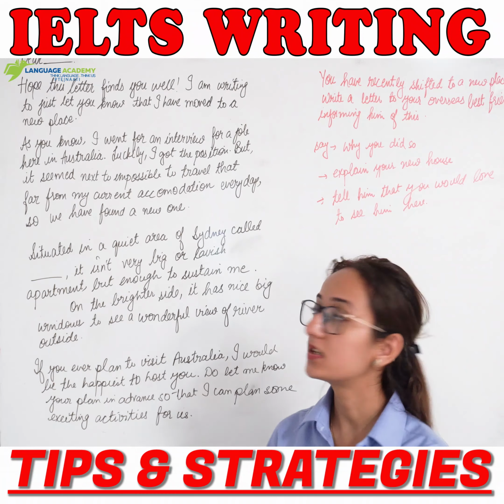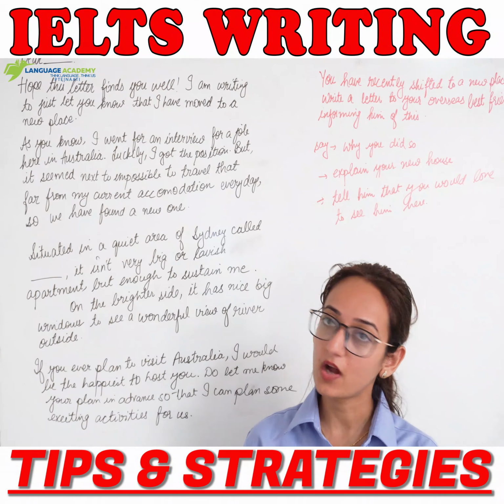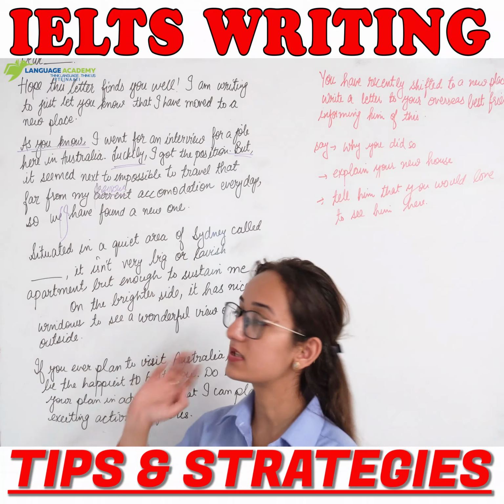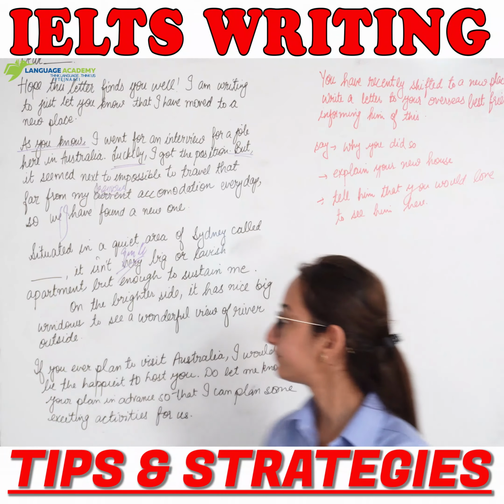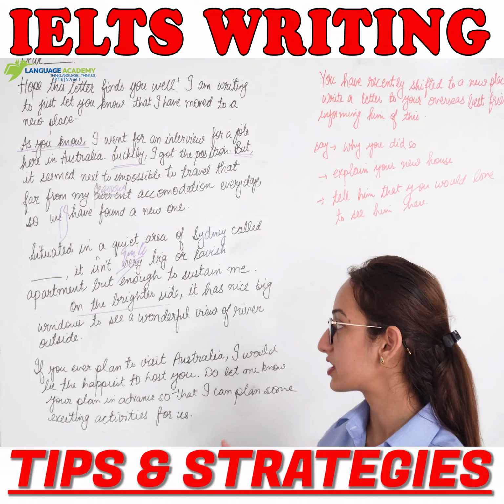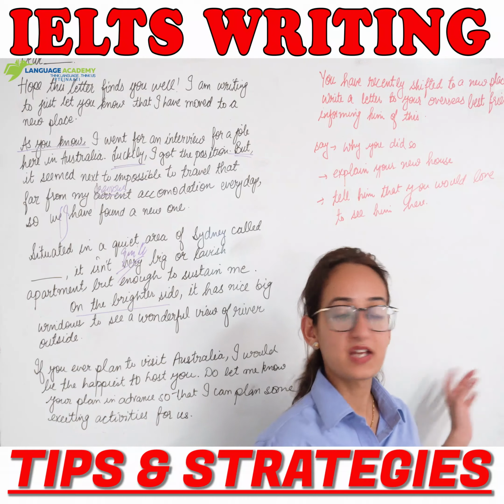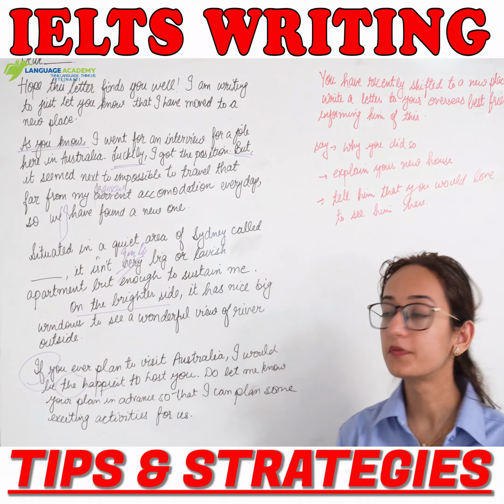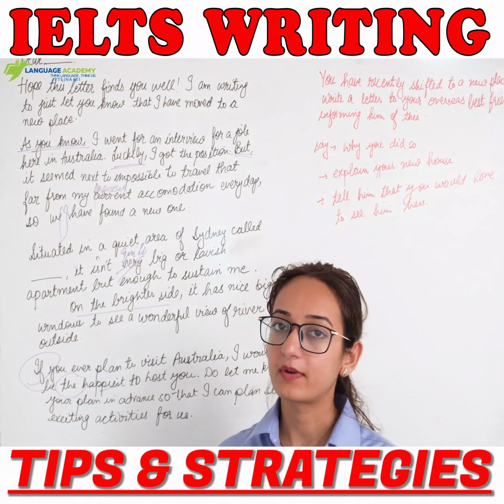IELTS Writing Tips and Strategies Part 3 | IELTS Classes in Paramatta Sydney | Language Academy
👀👀 𝗜𝗘𝗟𝗧𝗦 𝗪𝗥𝗜𝗧𝗜𝗡𝗚 𝗧𝗶𝗽𝘀 and 𝗦𝘁𝗿𝗮𝘁𝗲𝗴𝗶𝗲𝘀 𝗟𝗮𝗻𝗴𝘂𝗮𝗴𝗲 𝗔𝗰𝗮𝗱𝗲𝗺𝘆 🤩🤩🤩
𝗪𝗥𝗜𝗧𝗜𝗡𝗚 𝗧𝗶𝗽𝘀 and 𝗦𝘁𝗿𝗮𝘁𝗲𝗴𝗶𝗲𝘀 𝗣𝗮𝗿𝘁 𝟯 from our 𝗜𝗘𝗟𝗧𝗦 𝗘𝘅𝗽𝗲𝗿𝘁, 𝗥𝗶𝗽𝗮𝗻.  ✅

In this video, you will come to know 𝗧𝗶𝗽𝘀 and 𝗦𝘁𝗿𝗮𝘁𝗲𝗴𝗶𝗲𝘀 for 𝗟𝗲𝘁𝘁𝗲𝗿 𝗪𝗿𝗶𝘁𝗶𝗻𝗴 to help you get your 𝗗𝗲𝘀𝗶𝗿𝗲𝗱 𝗦𝗰𝗼𝗿𝗲.

𝗣𝗹𝗲𝗮𝘀𝗲 𝗴𝗲𝘁 𝗯𝗮𝗰𝗸 𝘁𝗼 𝘂𝘀 𝗳𝗼𝗿 𝗳𝘂𝗿𝘁𝗵𝗲𝗿 𝗾𝘂𝗲𝗿𝗶𝗲𝘀, 𝘄𝗲 𝘄𝗶𝗹𝗹 𝗯𝗲 𝗛𝗮𝗽𝗽𝘆 𝘁𝗼 𝗛𝗲𝗹𝗽 𝗬𝗼𝘂.🤩🤩